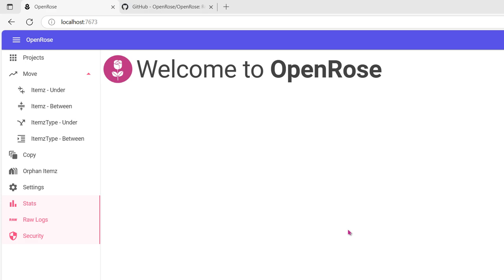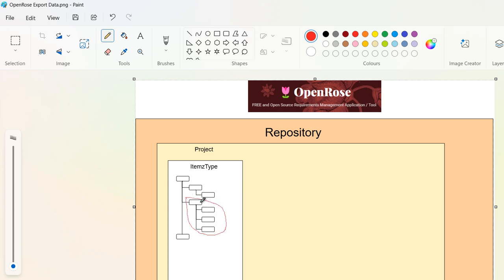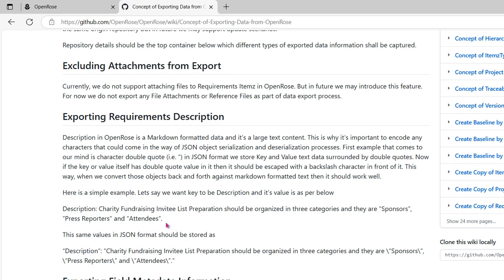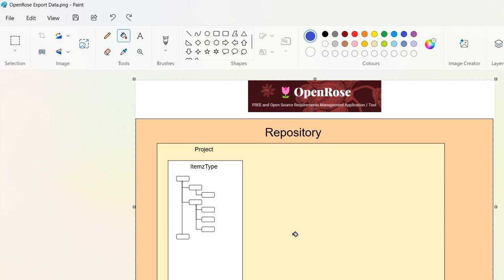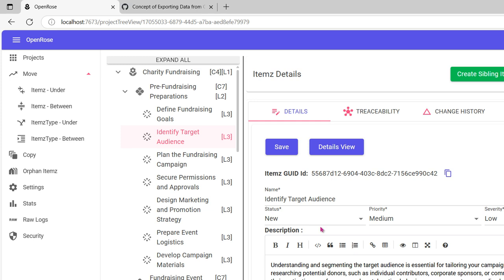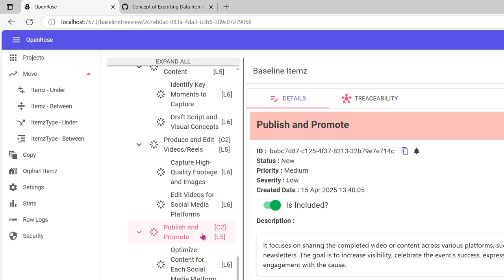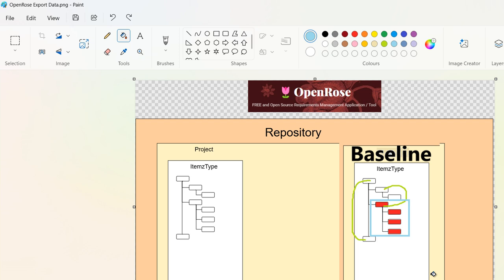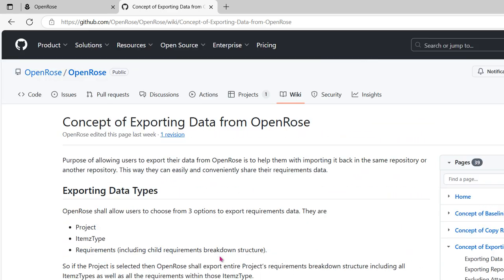Enhancement Request Export Data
We explain how we analyst "export requirements data" enhancement request to cover different features that are considered to plan and finalize requirements around the same.